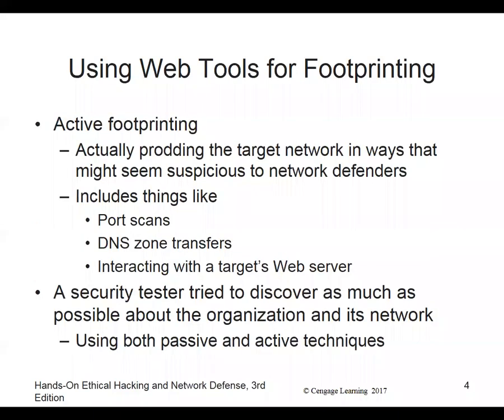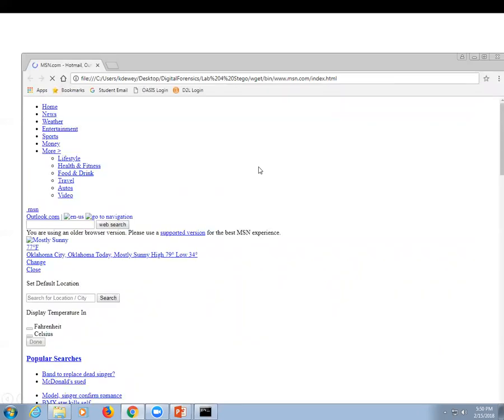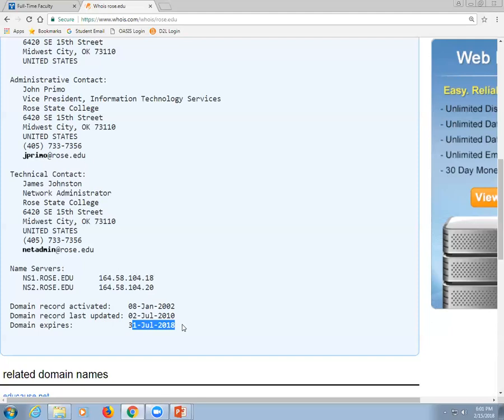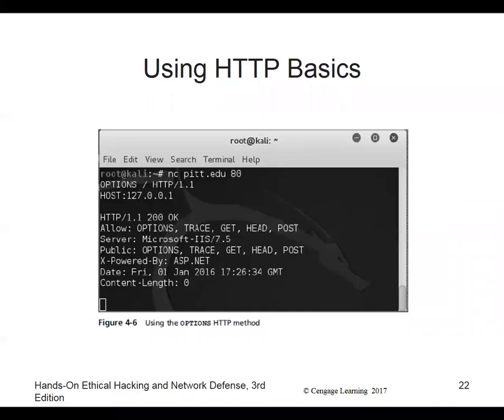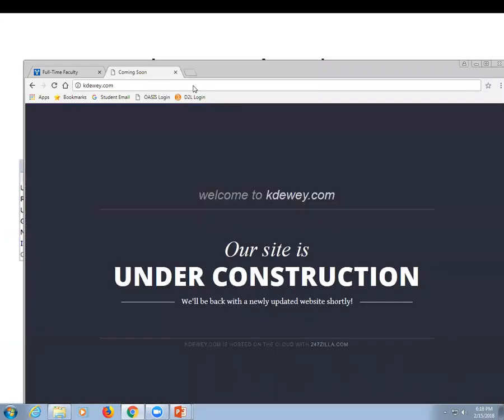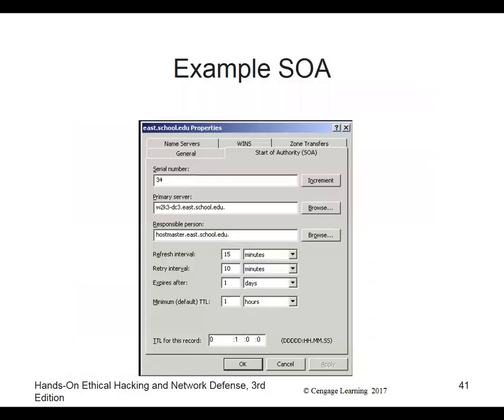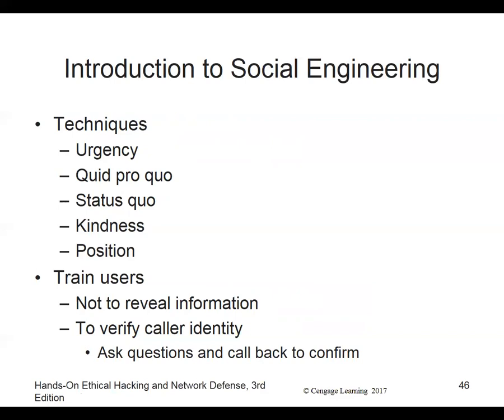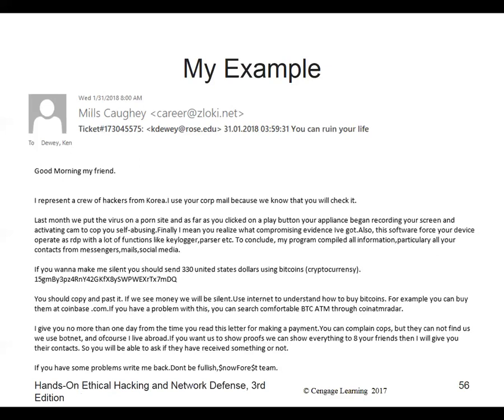CIT2603 Sec Audit Course Chapter 4 Recording Sp18